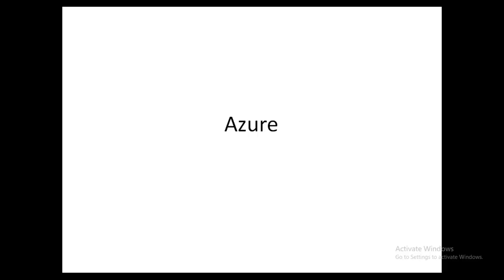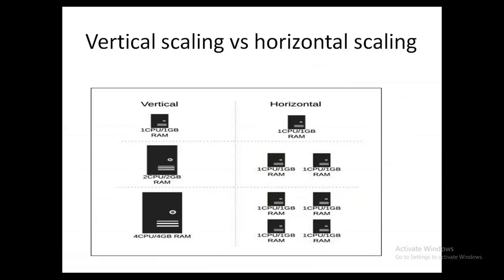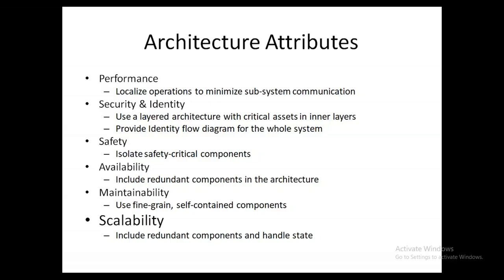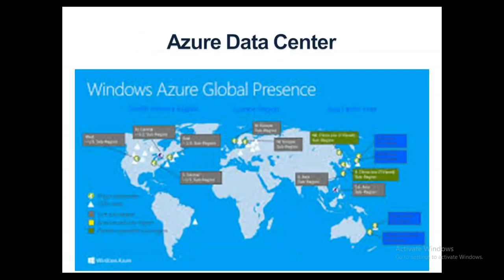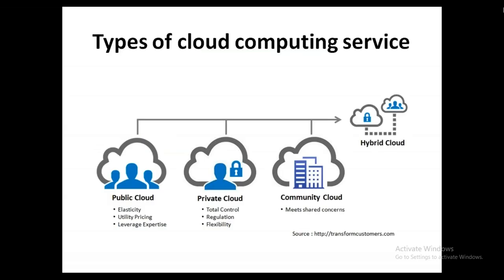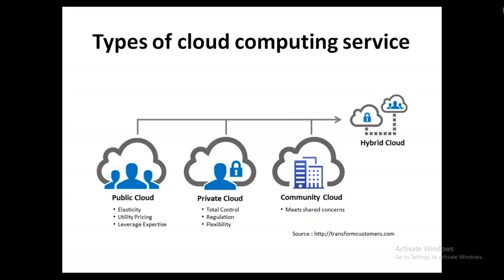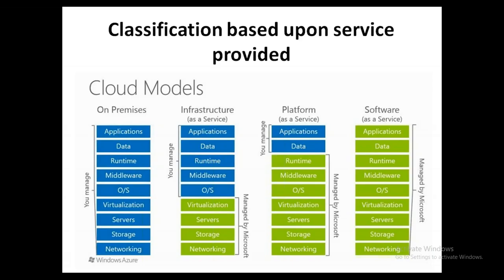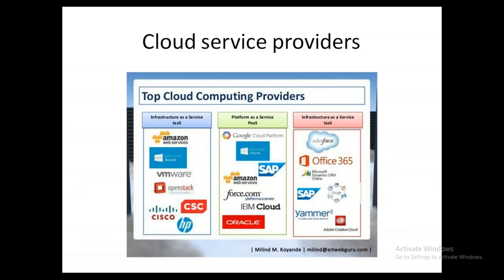WINDOWS AZURE DEMO SESSION # 91-9395190232 / 9989787231